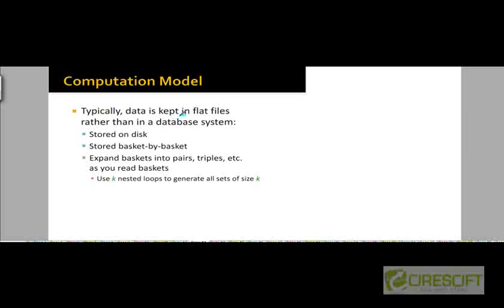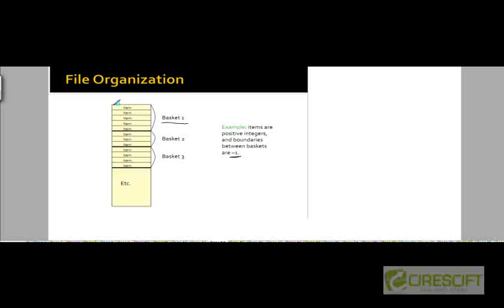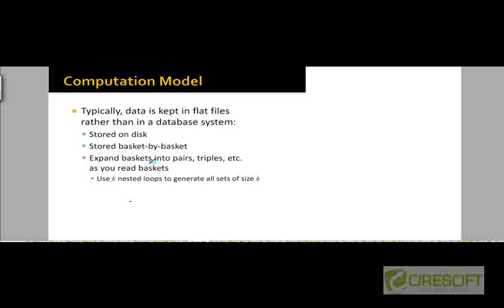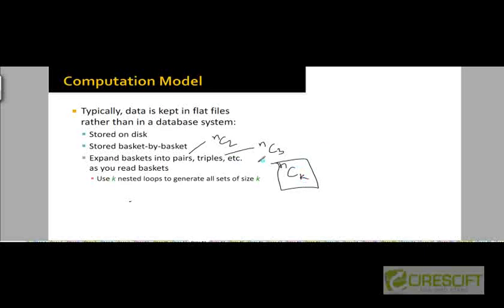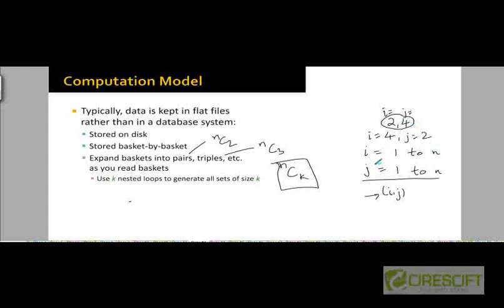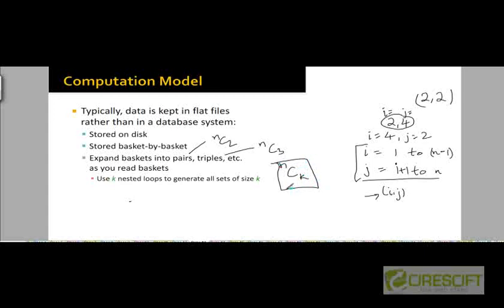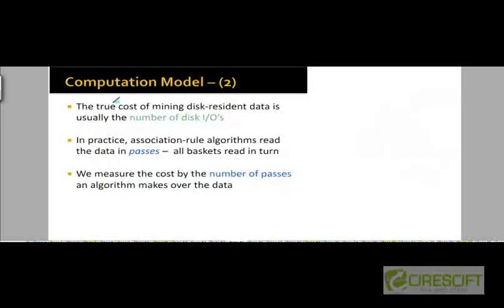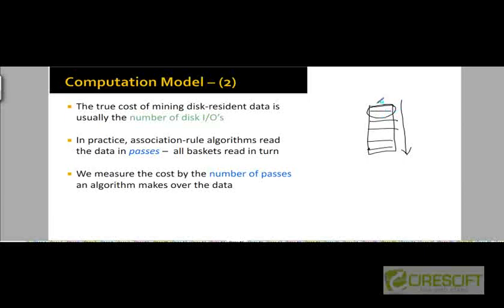106 Storage Considerations for Market Basaket